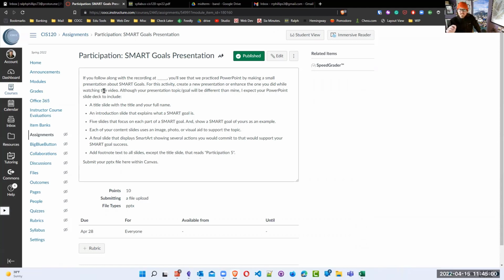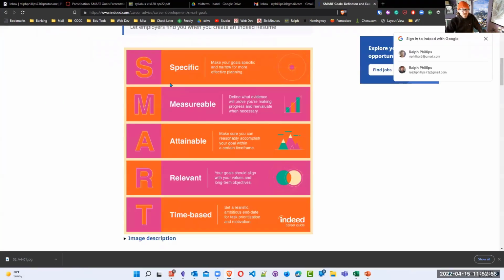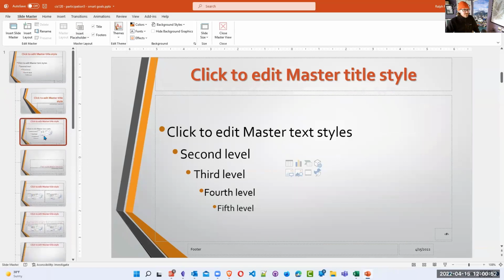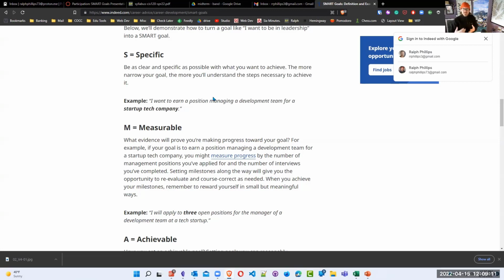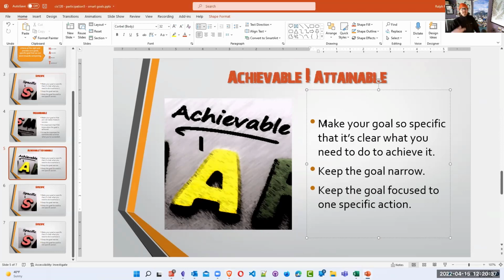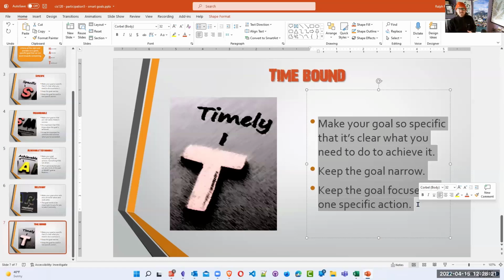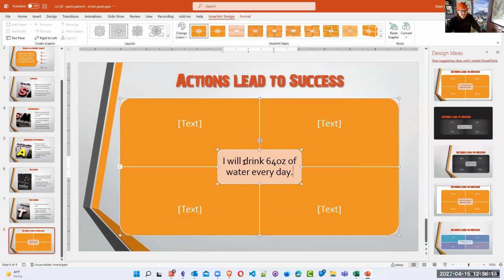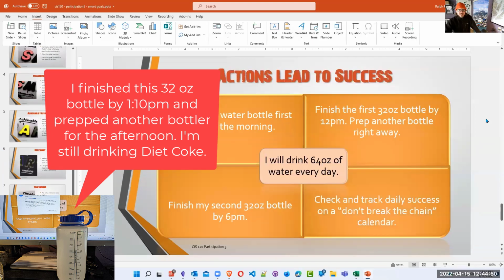CIS120 Participation Activity - Create a Simple Presentation for SMART Goals